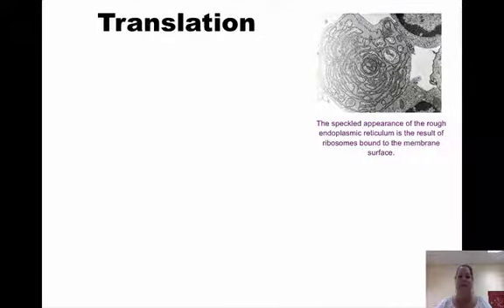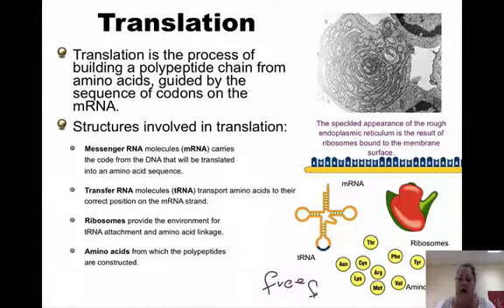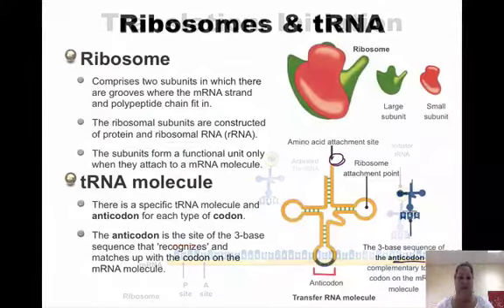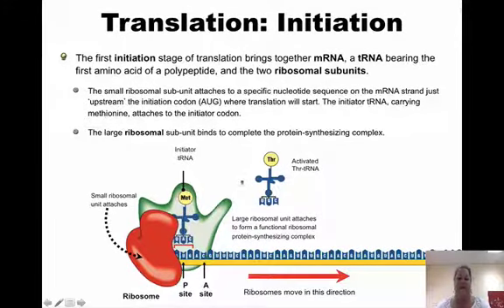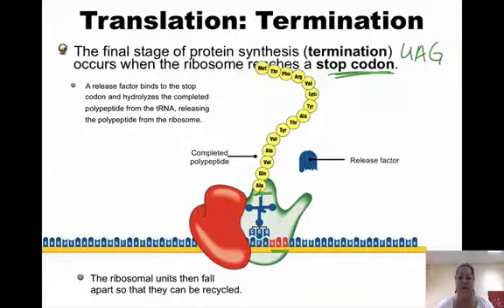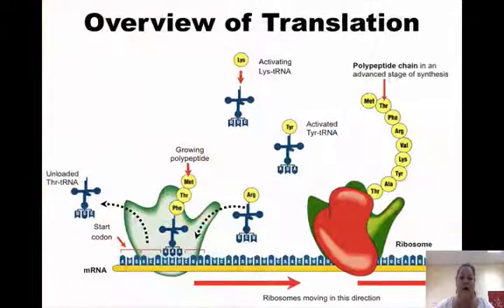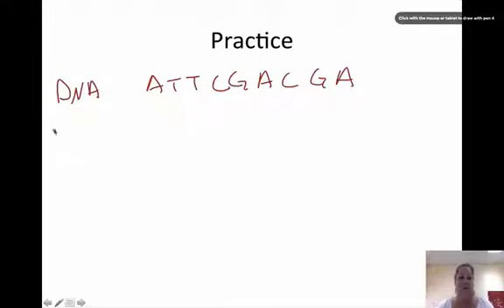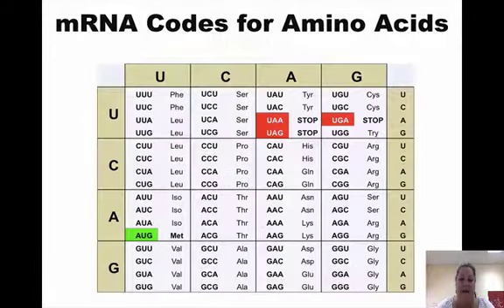8 5 Translation